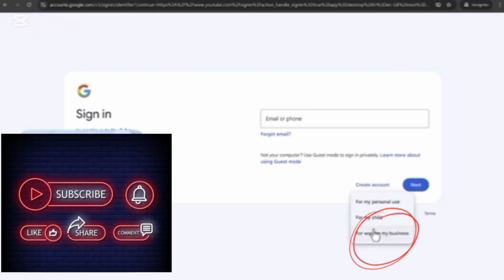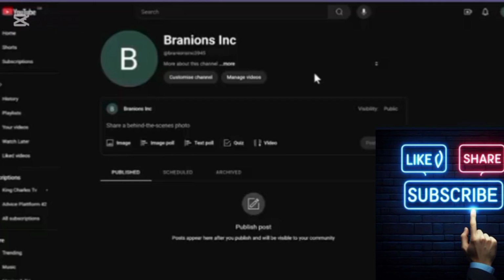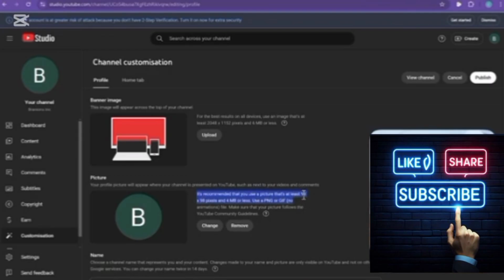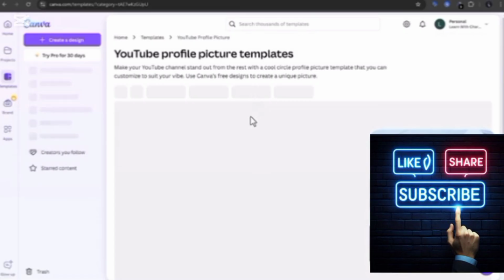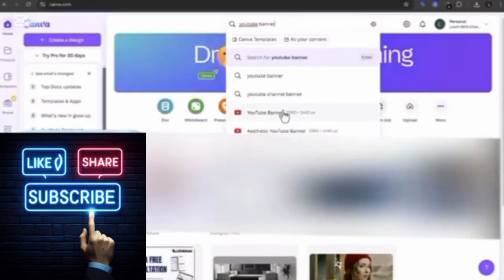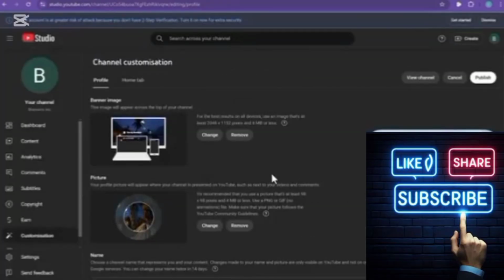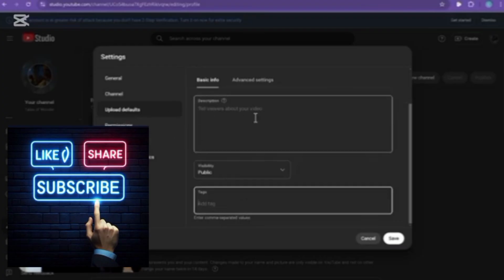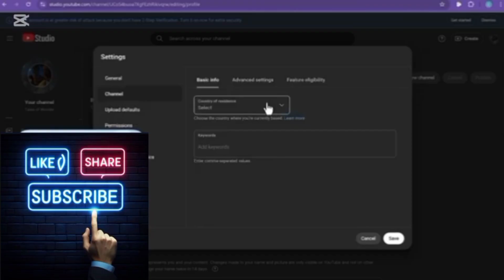How to create YouTube channel from scratch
Learn how to create a YouTube channel from scratch in minutes! Whether you're using a phone or PC, this simple guide will help you start your channel, choose the right name, upload your first video, and customize your settings for growth. Perfect for beginners ready to build an audience and grow fast. No experience needed—just follow these easy steps to get started on YouTube today!